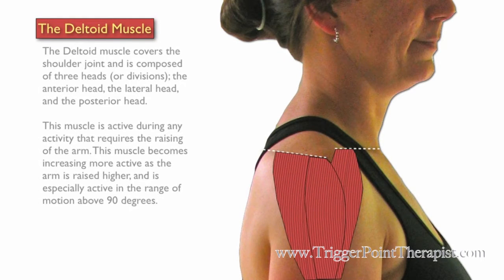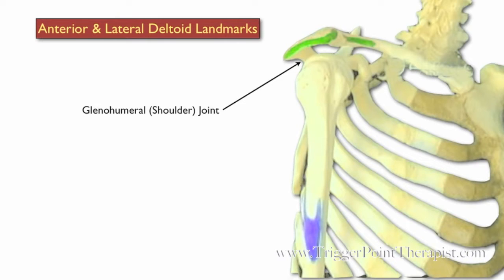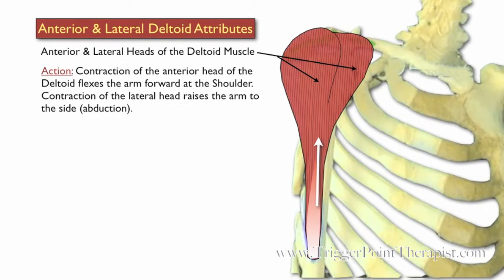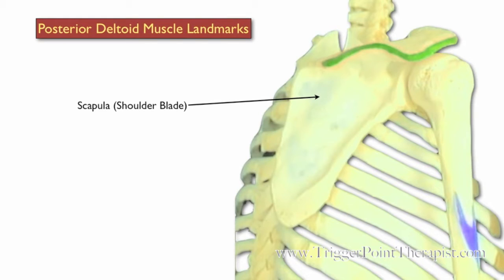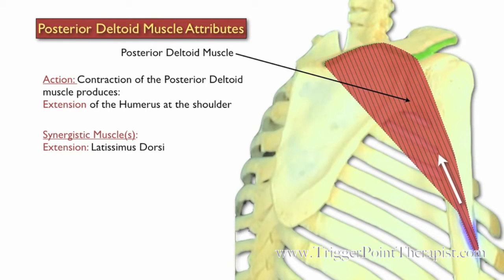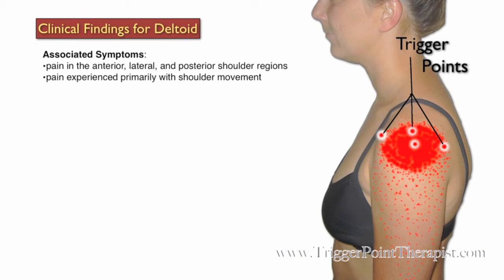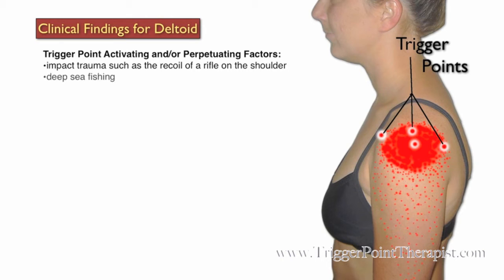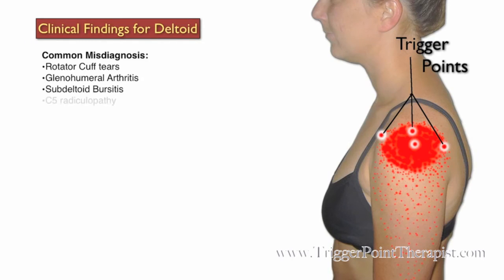The Deltoid Trigger Points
Dr. Perry discusses the myofascial trigger points in the deltoid muscles of the shoulder that cause shoulder pain.

Purchase the complete Trigger Point Therapy for Deltoid video + PDF Booklet

Read the article “The Deltoid Trigger Points: What You See Is What You Get” from Dr. Perry